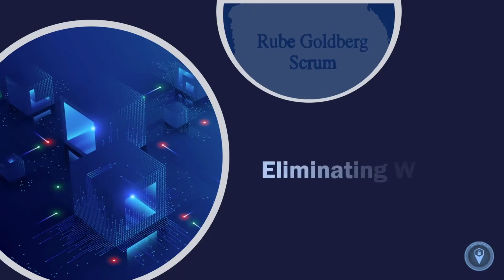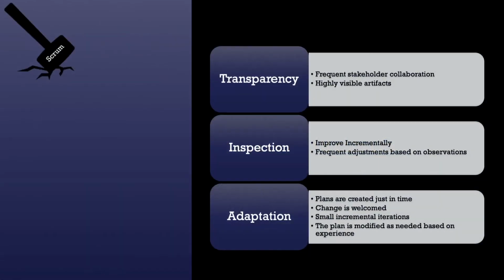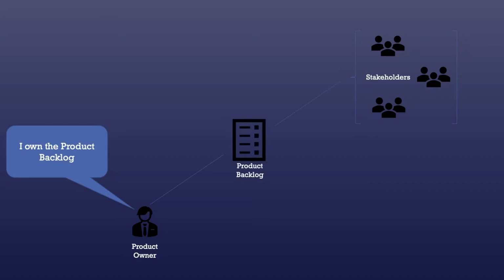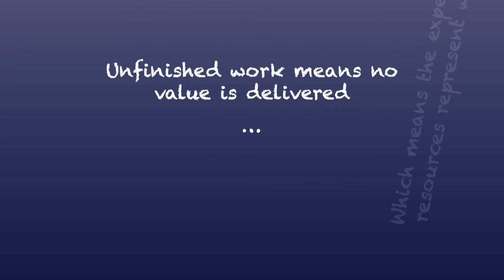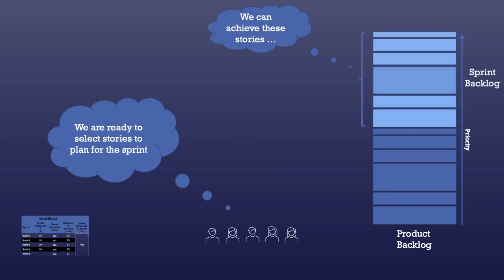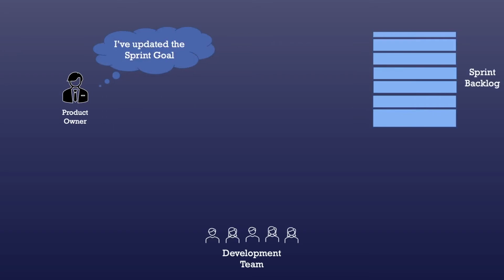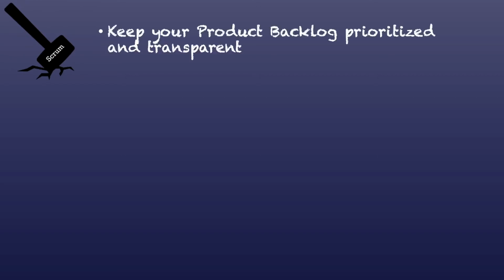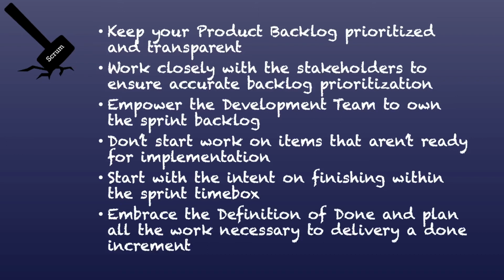How Does Scrum Improve Efficiency?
Understand how to maximize your implementation of the Scrum Framework to minimize waste and maximize value delivery.